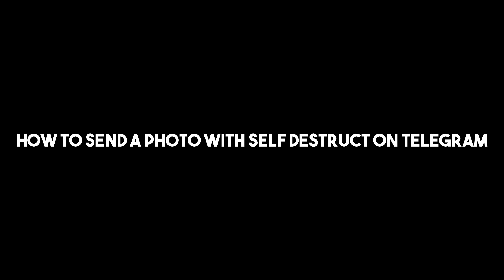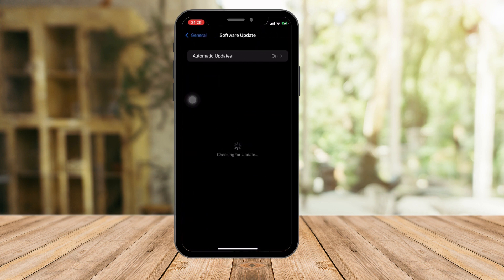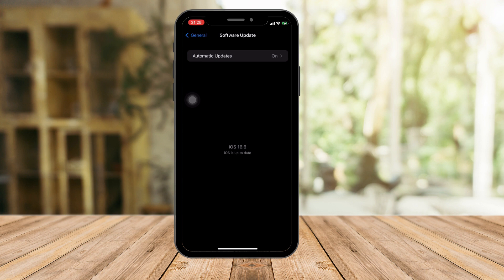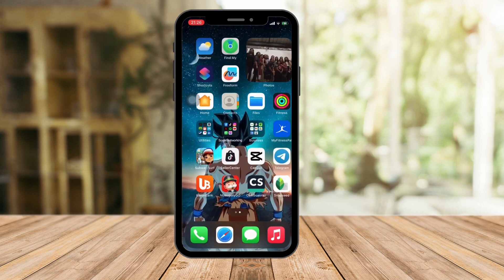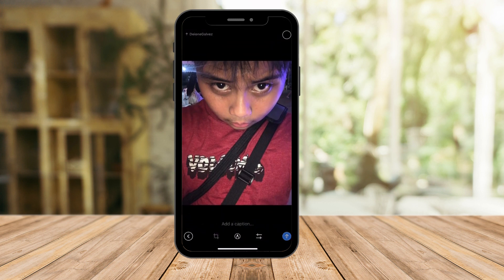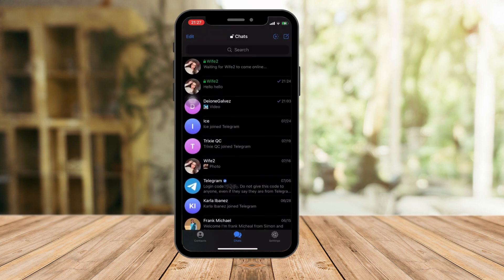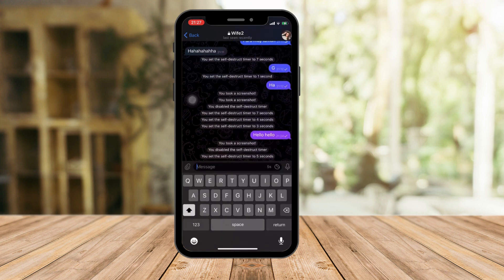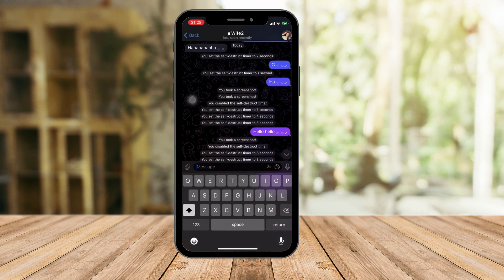How to Send a Photo with Self Destruct on Telegram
Want to learn how to share self-destructing photos and videos? You're in the right place! Discover how to send disappearing photos on Telegram easily. We'll guide you through step-by-step on sending self-destructing photos and videos, making your media vanish after a set time.